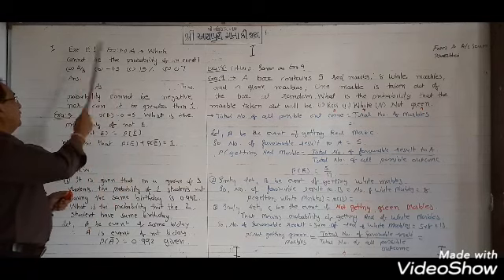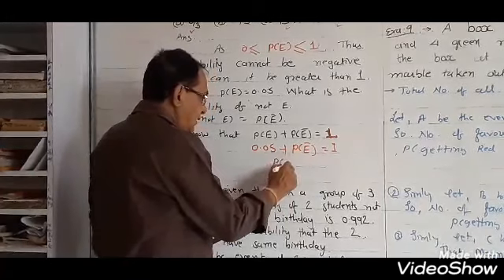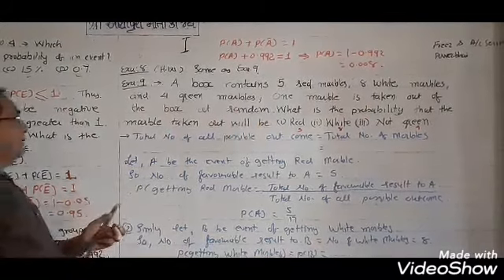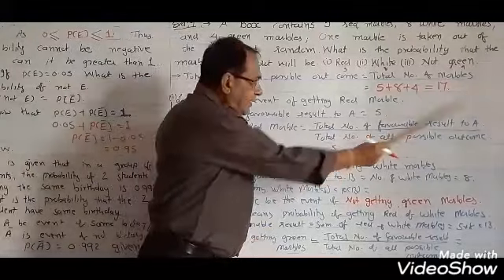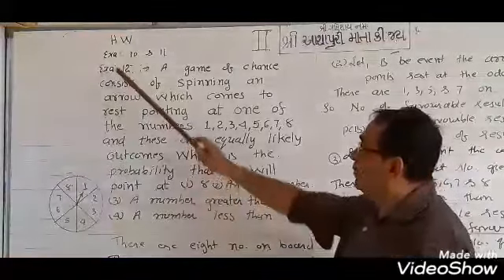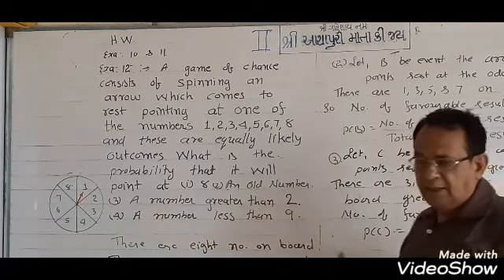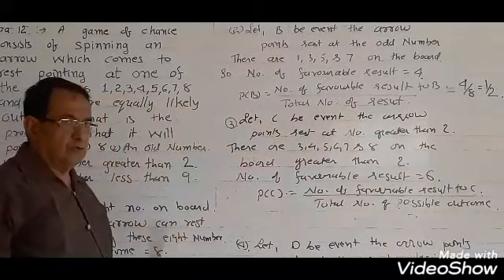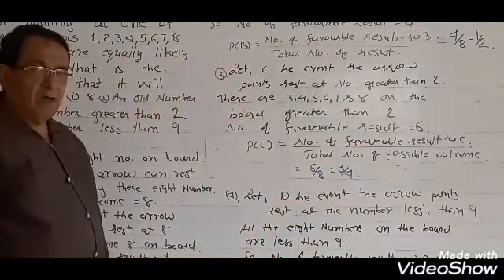Maths std 10 Eng lecture no 6